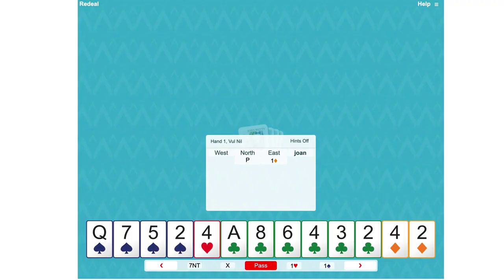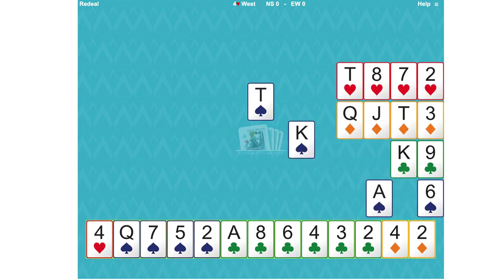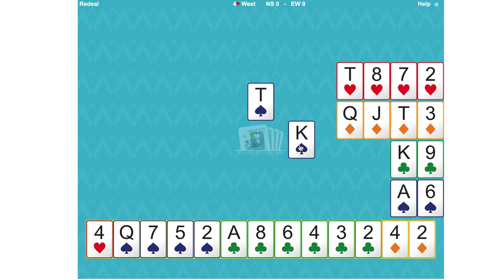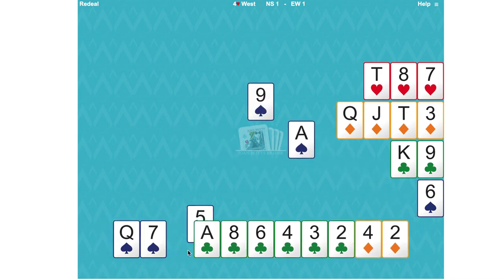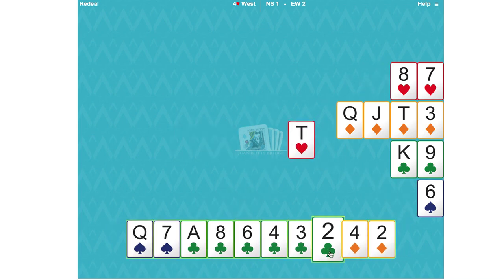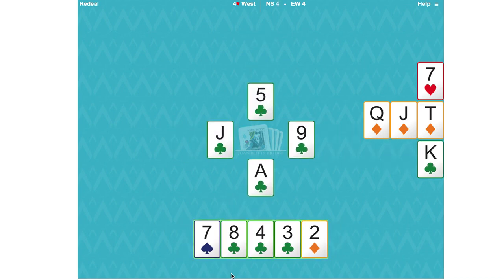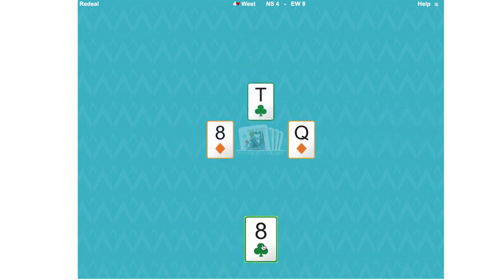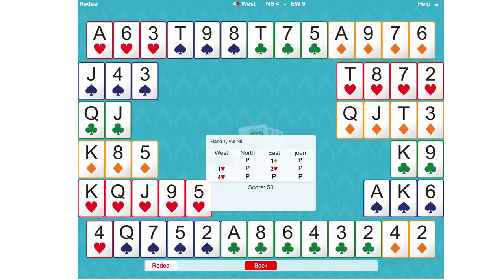Joan Butts Bridge - Attitude Signals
Gold Members can review student notes, play hands, watch Joan's hand review videos and test yourself with our quiz